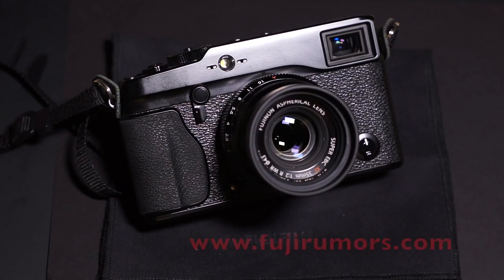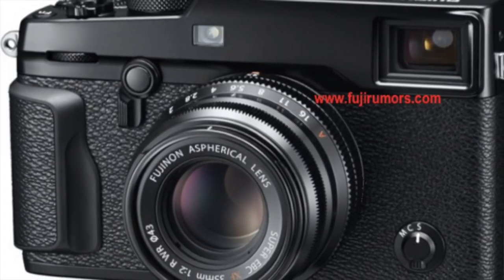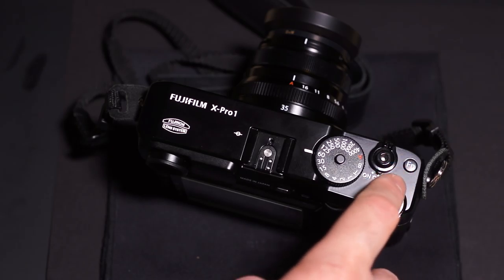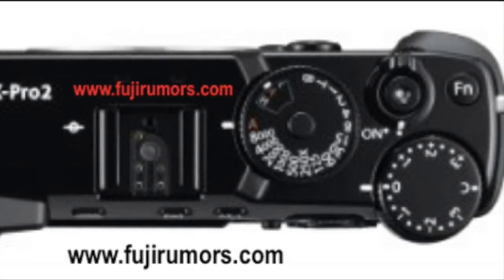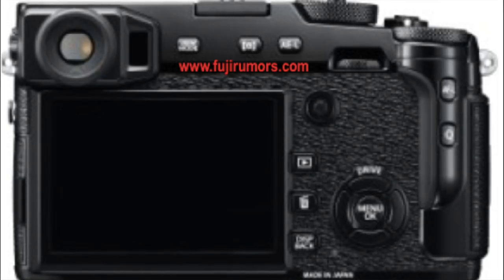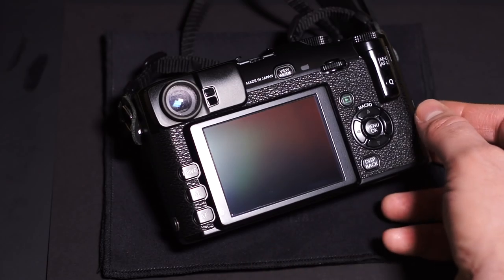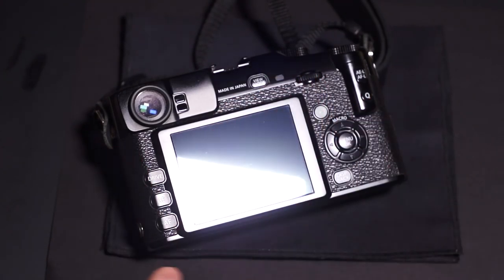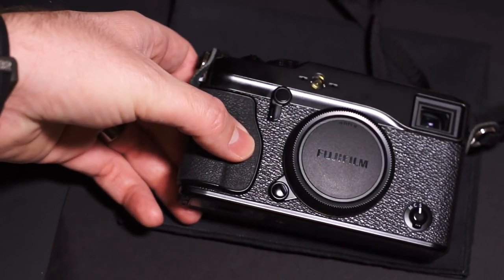X-Pro2 leaked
Images of the soon to be announced Fujifilm X-Pro2 mirrorless camera have been leaked. . In this video I compare my X-Pro1 to the images to call out the differences and features.